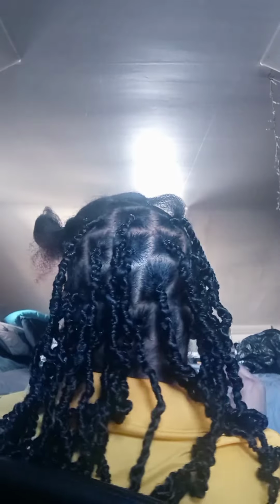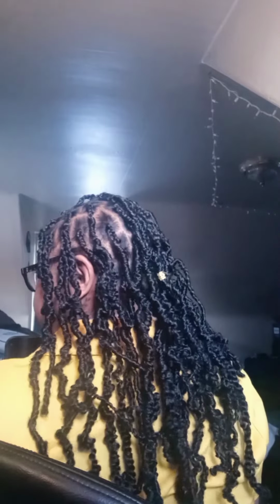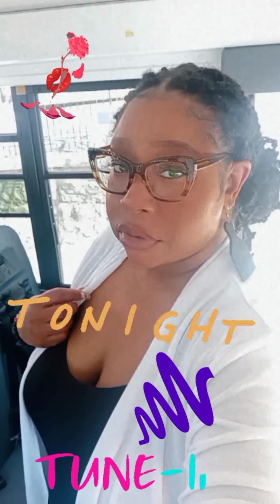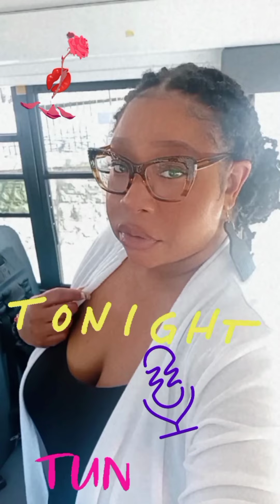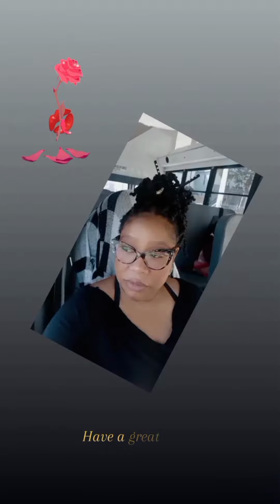See the progress/Essential oil/Hair Care/EssentialSilks products!